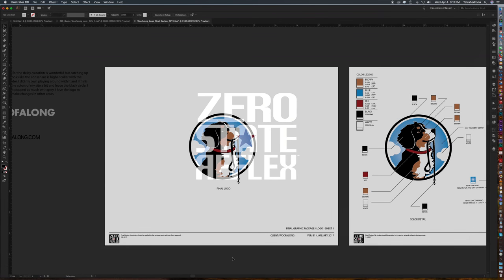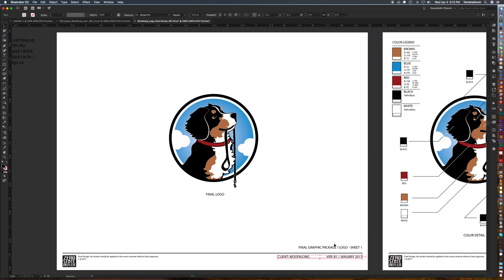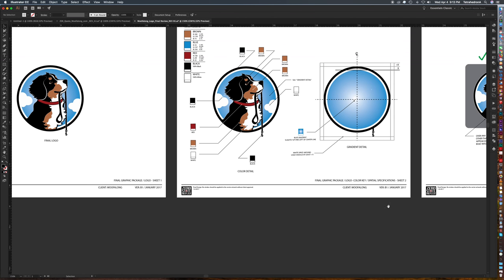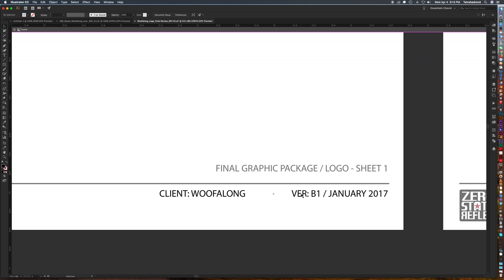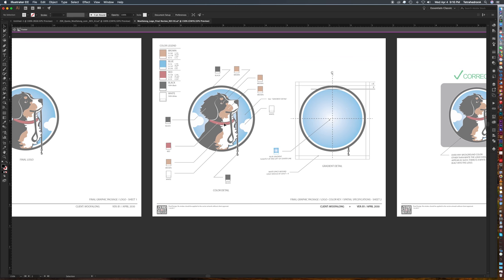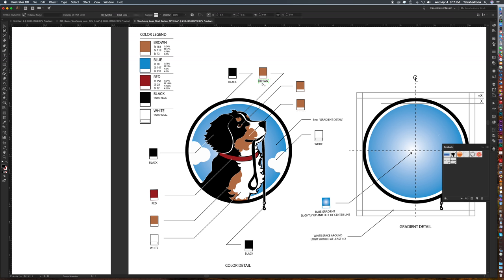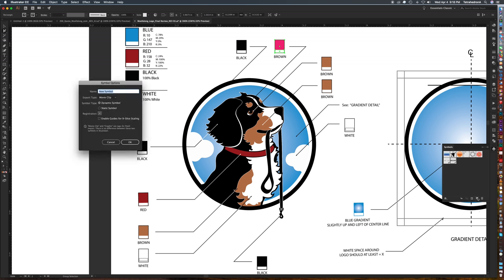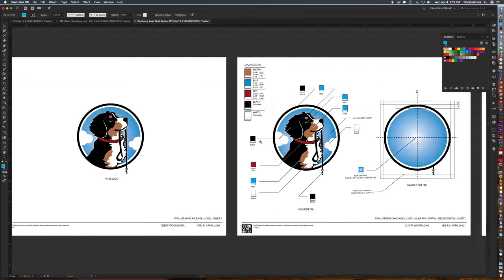How To Use Text As A Symbol / Adobe Illustrator CC 2018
Today we're going to use the Symbols function in Illustrator to really speed up our text editing workflow.

If you have multiple instances of the same text you update frequently within a multipage document this will really help you speed that up!

David

Zero State Reflex